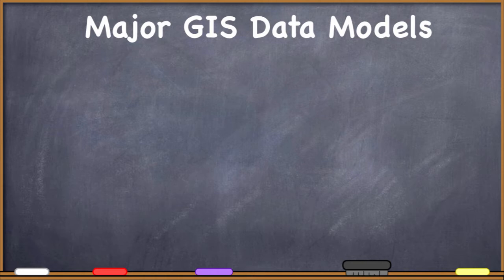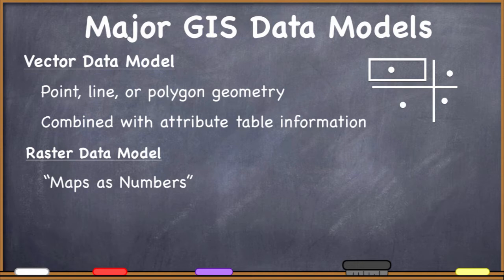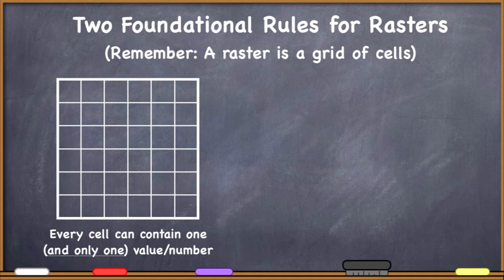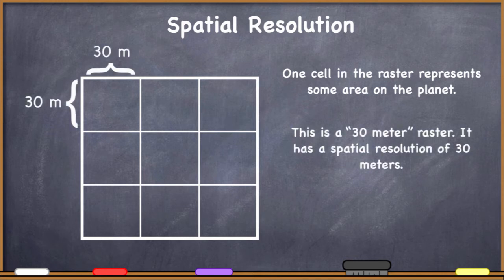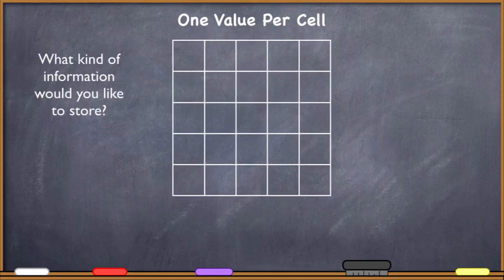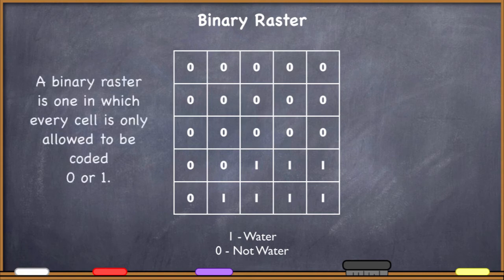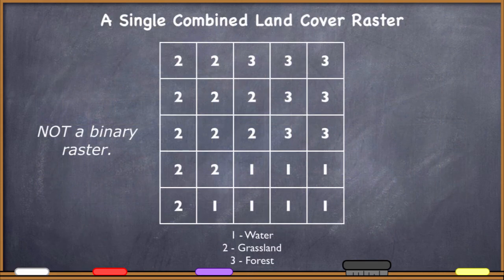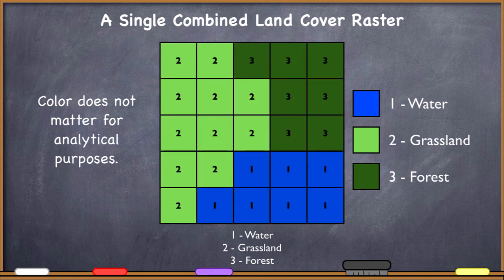Raster Data Theory (2/6): Raster Fundamentals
Let's take a look at some of the fundamental theory that makes rasters work.